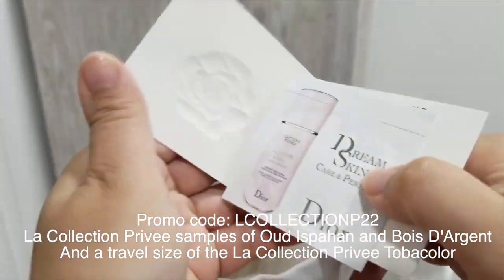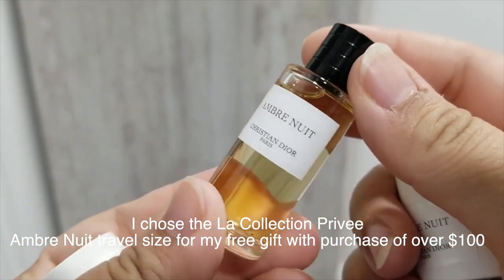New Rouge Dior forever transfer proof lipsticks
Hello beauties!
I picked up these 4 shades from the newest Dior Rouge forever transfer proof lippies launch. I am loving these, the shades are from their usual line up, but the formula and pigmentation is better than any of their past lipsticks. This is a permanent collection but a few shades are limited edition.
 If you are looking for a matte transfer proof lipstick these are worth checking out!

My tiktok id is also the same as my channel name

Products mentioned:

ROUGE DIOR FOREVER transfer proof lipsticks in shades: 416 forever wild, 300 forever nude style, 518 forever confident and 442 forever striking (limited edition):

Everything shown in the video was purchased by me.

Clink on this link for $25 off your first purchase of $150 or more from Clé de Peau Beauté

I will also get a credit for this. Thank you so much, your support means everything to me:

For Shiseido, please click on the below link and shop, you will get $20 off your purchase!